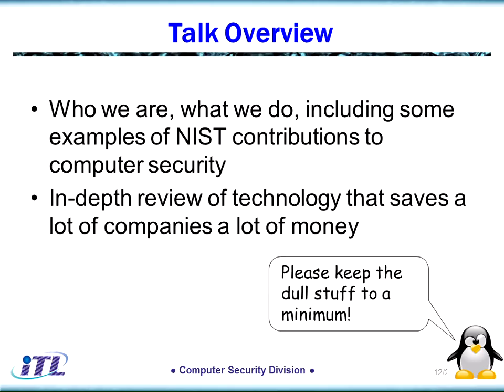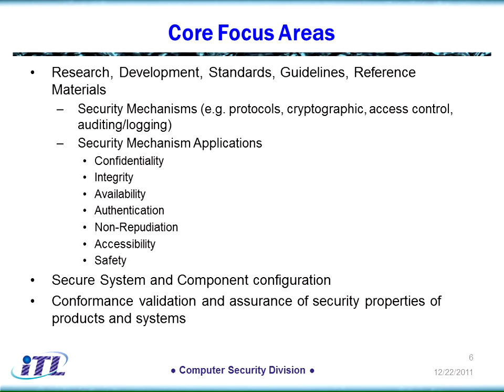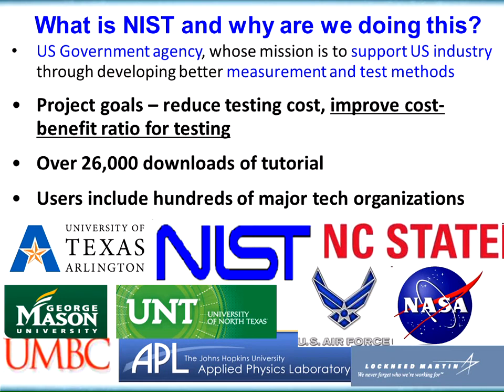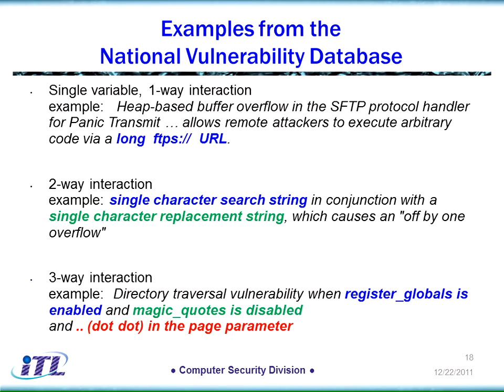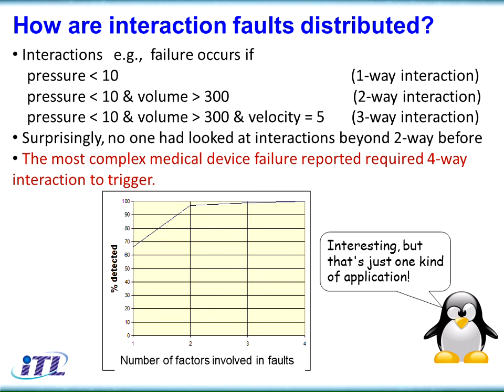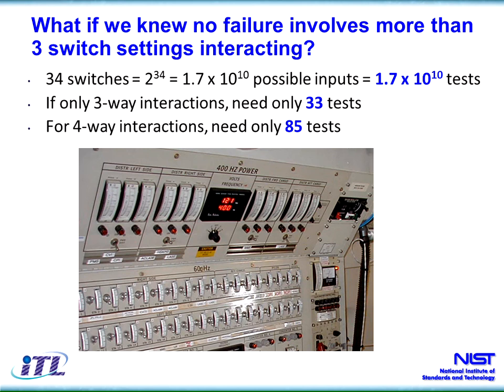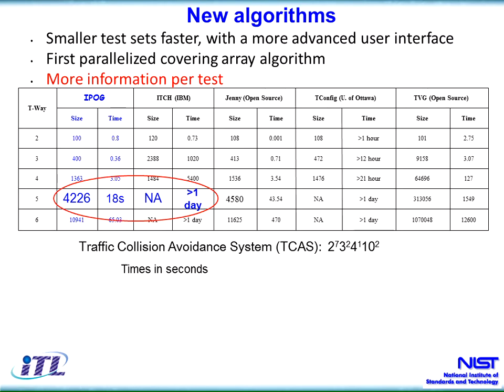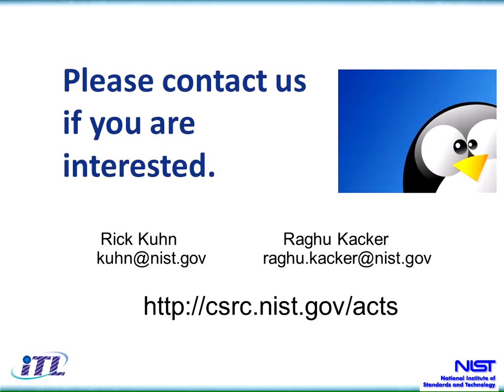NIST - Missions and impacts to US industry, economy and citizens - James St. Pierre, Matthew Scholl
Founded in 1901 and now part of the U.S. Department of Commerce, NIST is one of the nation's oldest physical science laboratories. Congress established the agency to remove a major handicap to U.S. industrial competitiveness at the time—a second-rate measurement infrastructure that lagged behind the capabilities of England, Germany, and other economic rivals. Today, NIST measurements support the smallest of technologies—nanoscale devices—to the largest and most complex of human-made creations, from earthquake-resistant skyscrapers to wide-body jetliners to global communication networks.

In this session the NIST and ITL missions and impacts to US industry, economy and citizens will be presented.  Attendees can learn about the current Programs, Projects and Research and Development activities in the US Governments premier scientific institutions.

Speakers

Rick Kuhn
Rick Kuhn is a computer scientist in the Computer Security Division of the National Institute of Standards and Technology. He has authored more than 100 publications on information security, empirical studies of software failure, and software assurance, and is a senior member of the IEEE. He co-developed the role based access control model (RBAC) used throughout industry and led the effort establishing RBAC as an ANSI standard.

James St. Pierre
Deputy Director, ITL, National Institute of Standards and Technology
James A. St. Pierre is Deputy Director of the Information Technology Laboratory (ITL). ITL is one of six research Laboratories within the National Institute of Standards and Technology (NIST) with an annual budget of $120 million, 367 employees, and about 160 guest researchers from industry, universities, and foreign laboratories.